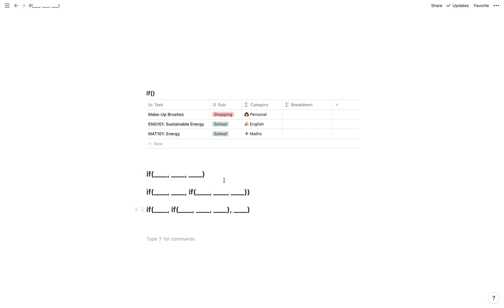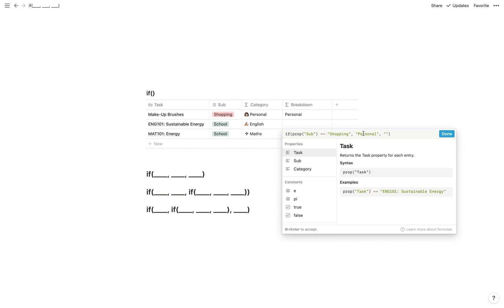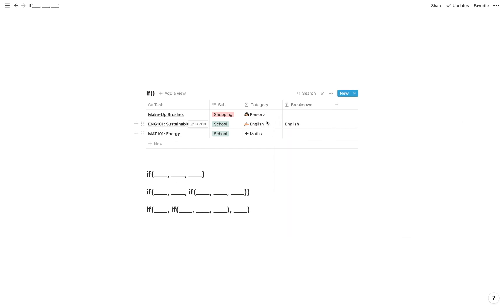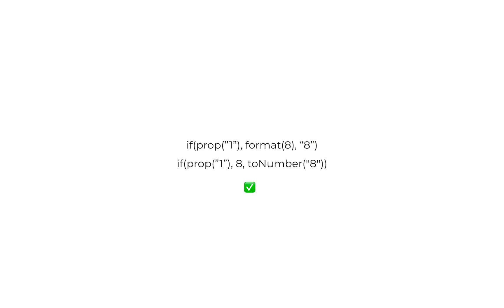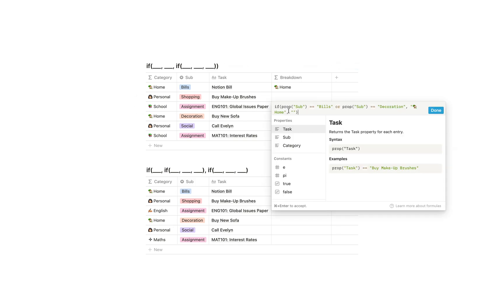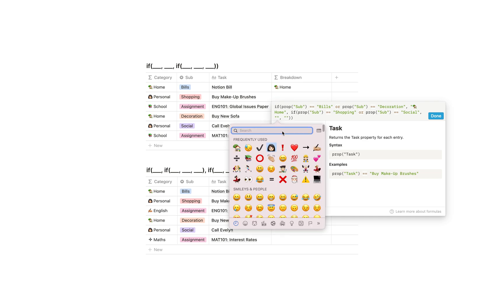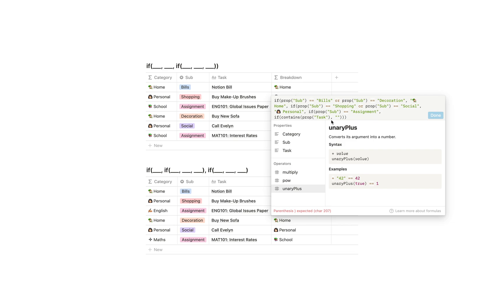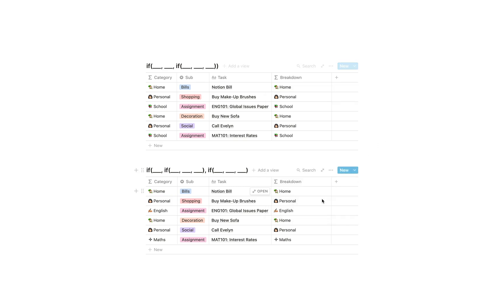Formulas in Notion: The If Statement - Structuring If Formulas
Hi! This time instead of showing you how to create something specific I wanted to explain how to use the if statement in Notion.

You can also use ? and : to create if statements, but in this video i'll be covering the actual if formula. Hopefully i'll cover ? and : in a later video 😃

This is not at all covering everything, but it covers some of the ways to structure if statements, combine them together - and a brief explanation of why the order of your statements matter. If you already know some basics with formulas, this might help you really structure your own longer nested if statement. If you're a beginner with formulas in Notion, you might find this helpful in understanding the if statement in general. I hope so anyway!

I also try to keep it really simple, using, really, only text types, but you can do any kind of type you want, as long as your outcome is the same type across all possible outcomes from your formula.

This is a new structure for me, as i'm so used to tutorials being a project we make together from start to finish - so the structure for these types of videos might need some tweaking. Let me know if anything was unclear or if you have any ideas for how this structure could be improved.

Social Medias:
❀ Art Instagram @ norahsketch
❀ Photography Instagram @ norahmasnaps

Timestamps
00:00 Intro
00:45 Simple Single If Statement
01:26 Adding two if statements together
02:09 If Statements inside of If Statements
04:02 Why possible outcomes must match
04:22 Why the Order Matters (sometimes)
05:54 Adding a bunch of if statements together
08:10 If Statement inside an If Statement with several if statements
10:23 Outro